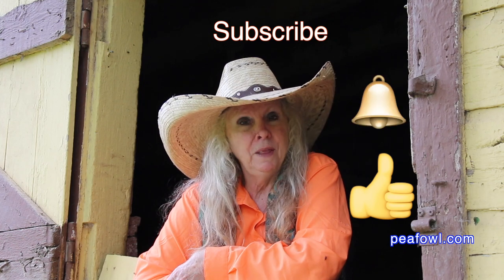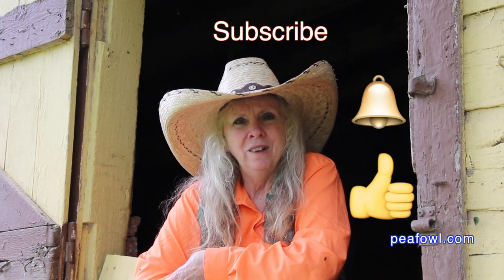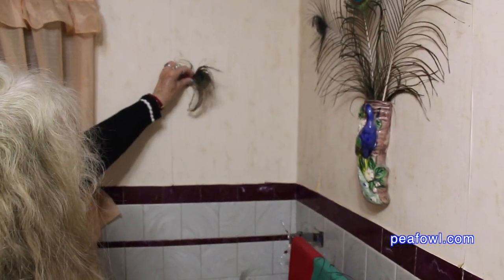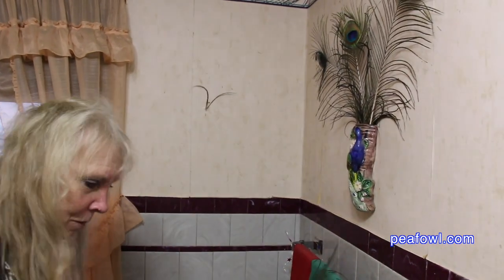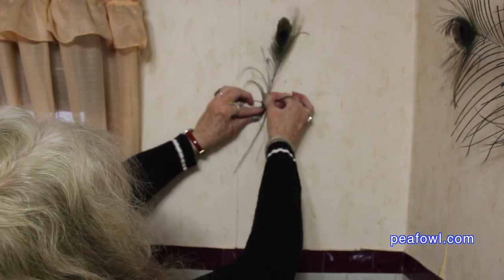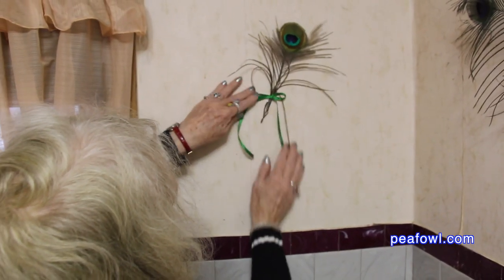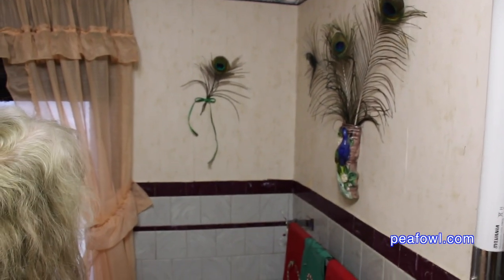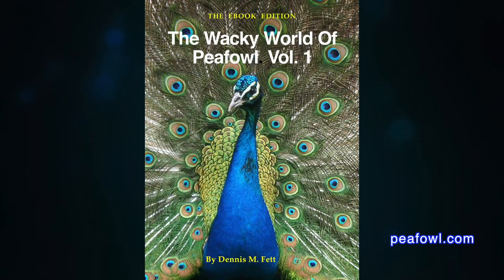Decorating With Peacock Feathers, Peacock Minute, peafowl.com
On the latest episode of a peacock minute, Mr. and Mrs Peacock shows one way of how they use peacock feathers for decorations in their bathroom.